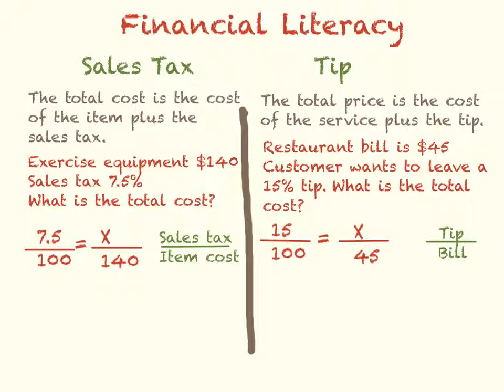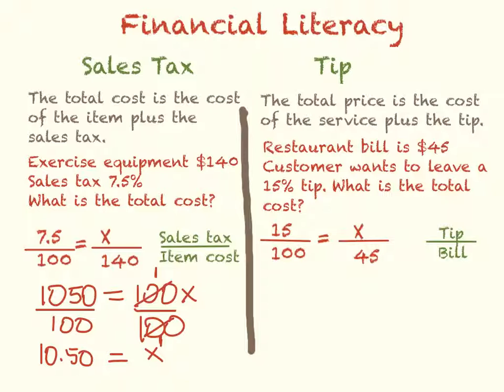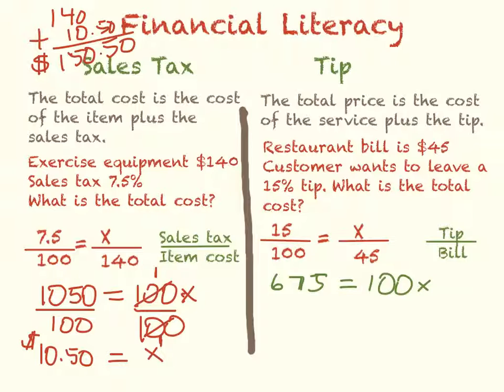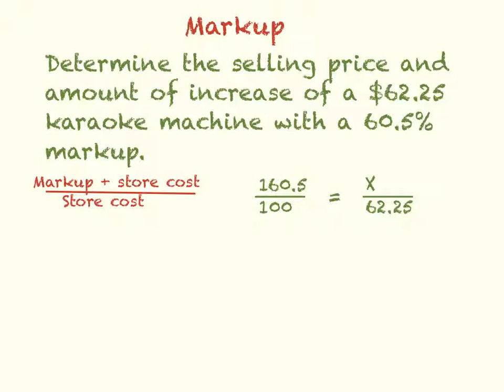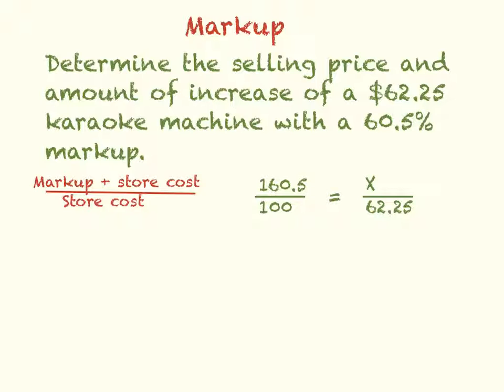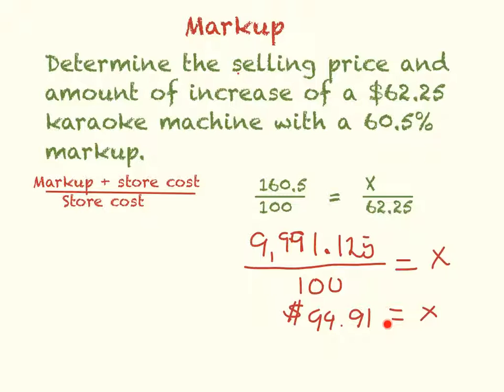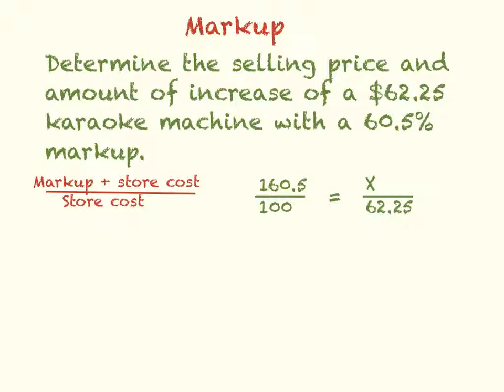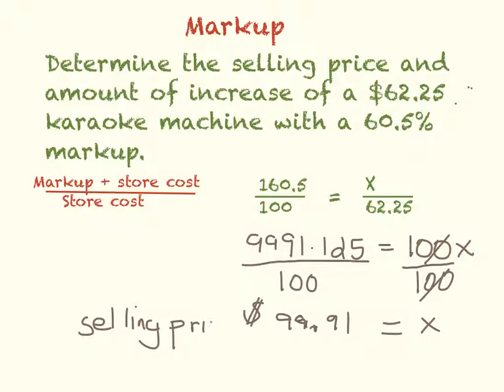Financial Literacy (Sales Tax, Tip...)